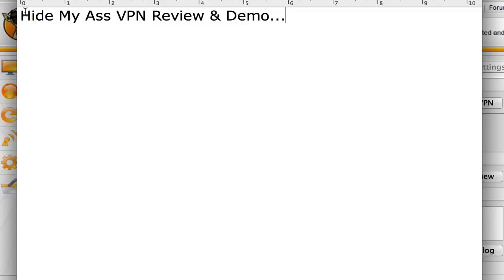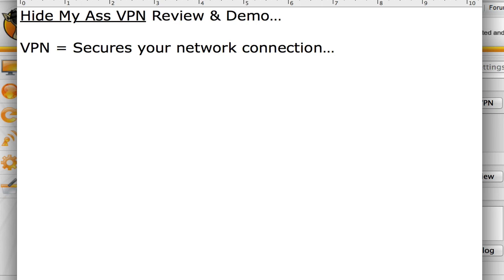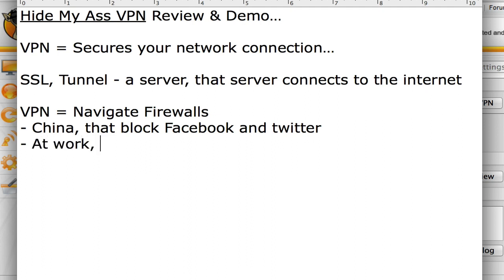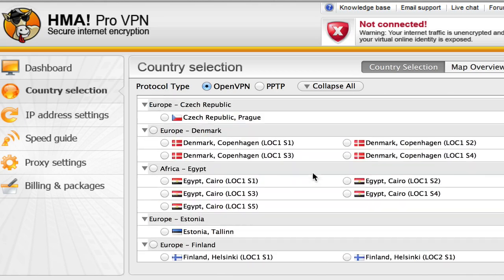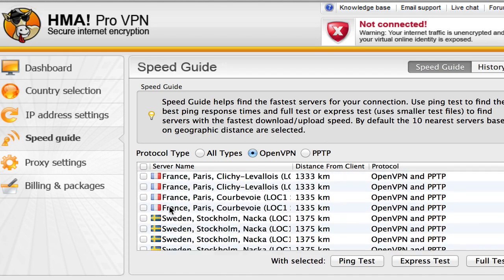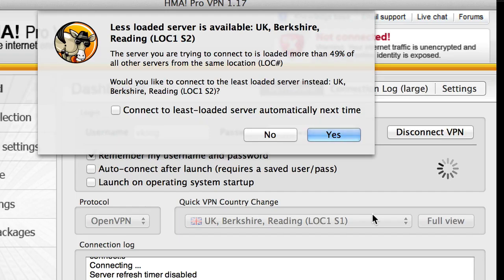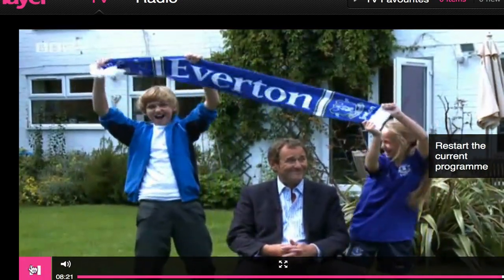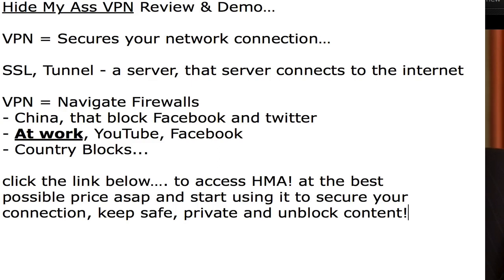Full HideMyAss.com Review & HideMyAss VPN Demo...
Video review of the VPN Software, HideMyAss. This includes a full walkthrough demo of unblocking websites and how to use the HMA software, that allows you to unblock websites, anonymous surfing and privacy. Before using HideMyAss Pro VPN, be sure to watch this HMA video tutorial.

Here is an interesting article about HideMyAss Review Software, did you know...

The 3 Main Benefits of Using a VPN

The use of shared networks is common in the modern world. Businesses that use networks need to be assured of security of the information shared with others. When connected to networks you cannot control, you are at the risk of having your information getting into the hands of others. Hackers using the same network could use this information to your disadvantage. When VPN service is used, data is encrypted. Hackers will not be able to get any of your sensitive information.

VPN systems are very secure. Any kind of data or information you send on the web is safe. You can protect files on your computer by using antivirus programs. However, these files become vulnerable to virus attacks once you send them online. This problem can be overcome by using a VPN connection. No one else will access what you are transmitting online as your IP address will be concealed from other people.

It is important to remain unidentifiable on the internet. When using a VPN your identity on the internet will be hidden to people who may exploit it. You will be free to exchange any kind of information on the web without fear it will get into the hands of other people. This allows you to exchange information with other employees who may be in different geographical locations.

It is common to find some websites blocking content to or from specified countries. This can be very frustrating especially for people working in foreign countries. You can bypass any restrictions by connecting to a VPN server. You will appear to be in the specific country and hence able to send or receive information.

Some governments have placed restriction on the kind of information that can be sent to their jurisdiction. This can be limiting if you need to interact with the said country. Such limitations can easily be bypassed using a HideMyAss VPN connection. Business as well as individuals can take advantage of this service.

There are many websites that are only streamed by people living in the UK or US. People in other regions cannot have access to them. With the use of a HMA VPN you can also enjoy the live streams. The VPN service provider will replace your IP address with one in the country of interest. When this is done you will also access the websites like a person in the US or UK